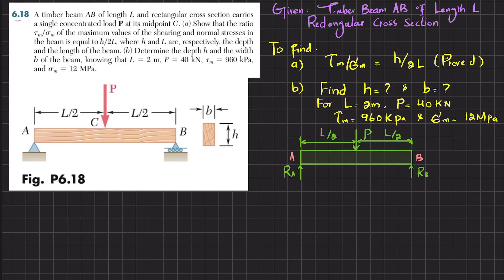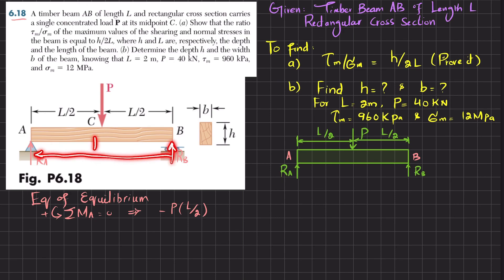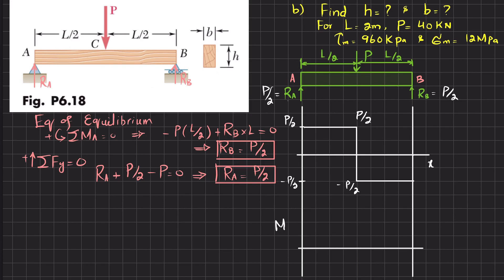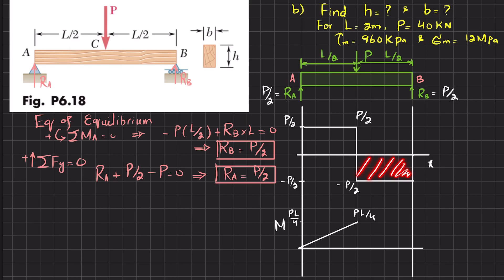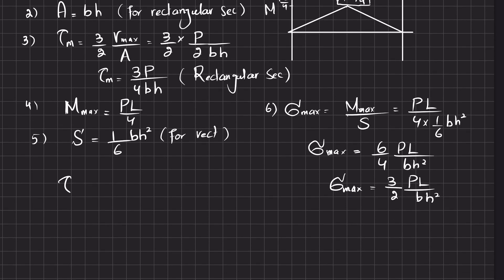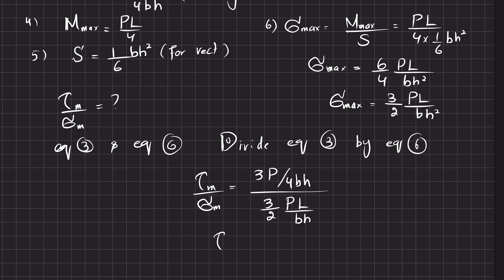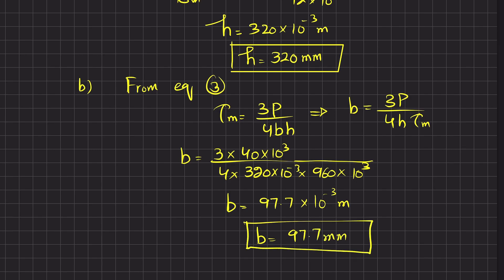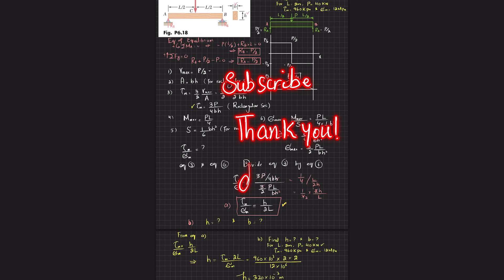6.18 | Shearing Stresses in Beams and Thin-Walled Members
6.18 A timber beam AB of length L and rectangular cross section carries a single concentrated load P at its midpoint C. (a) Show that the ratio tm/sm of the maximum values of the shearing and normal stresses in the beam is equal to h/2L, where h and L are, respectively, the depth and the length of the beam. (b) Determine the depth h and the width b of the beam, knowing that L = 2 m, P= 40 kN, tm= 960 kPa, and sm = 12 MPa.
240 Problem solutions of all chapter of  Mechanics of Materials by Beer & Jhonston